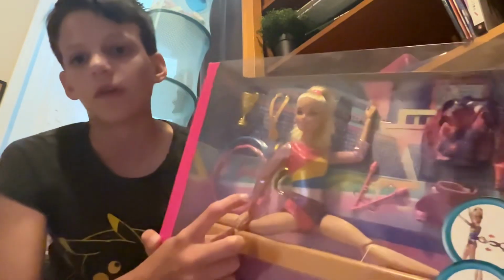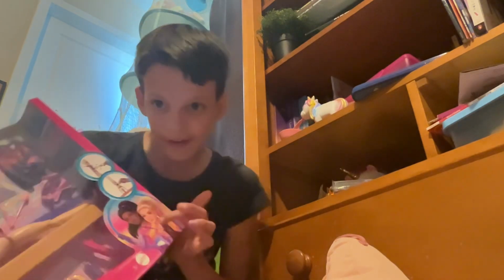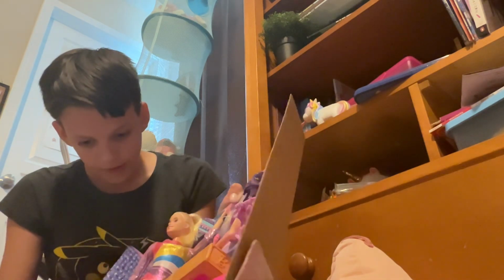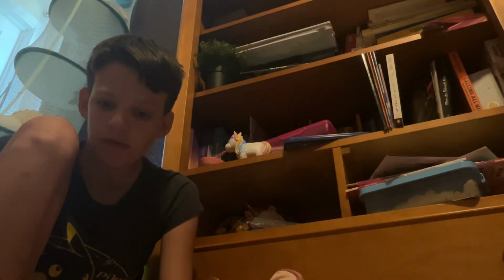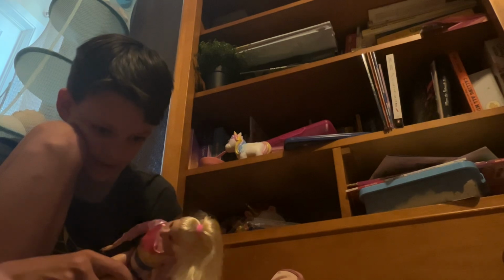Unboxing my new Barbie video one